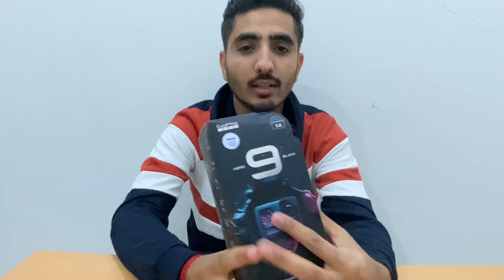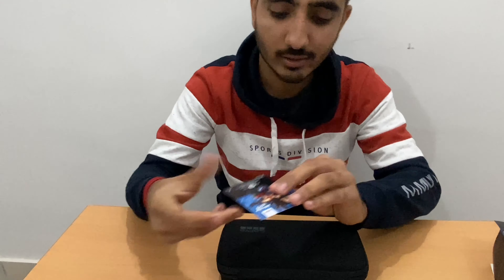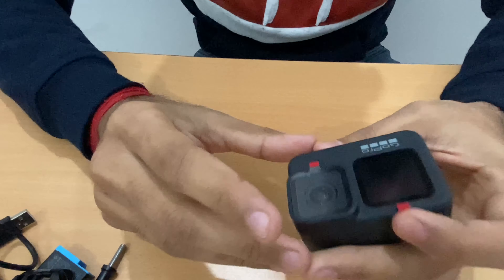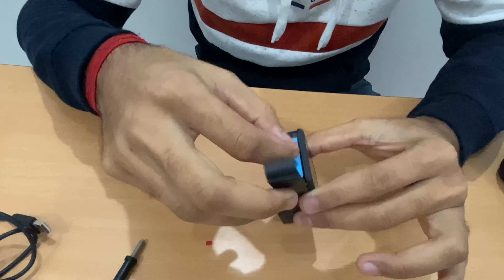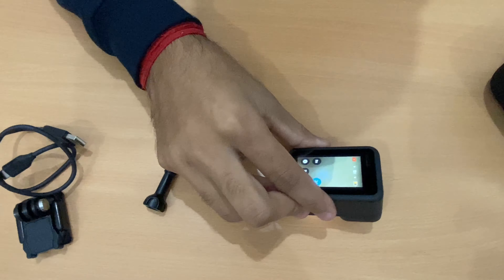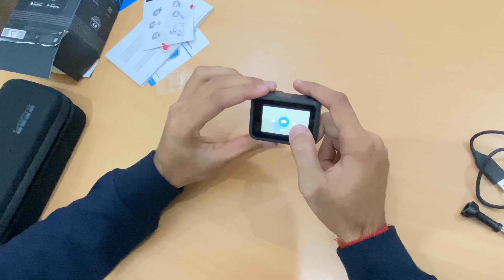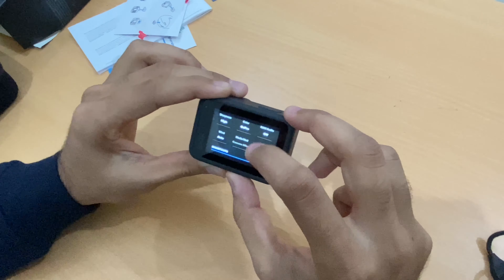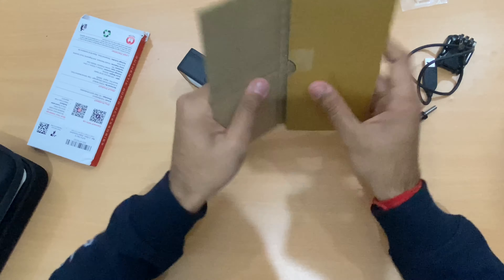GoPro Hero 9 Black Unboxing & First Impressions⚡️⚡️⚡️The Only Action Camera You Need